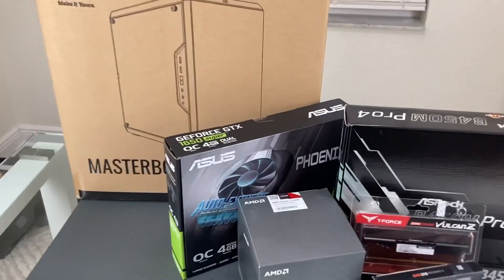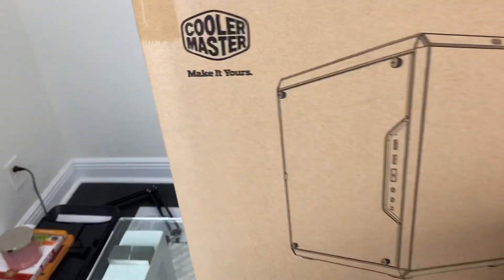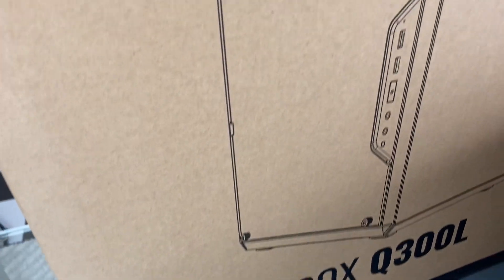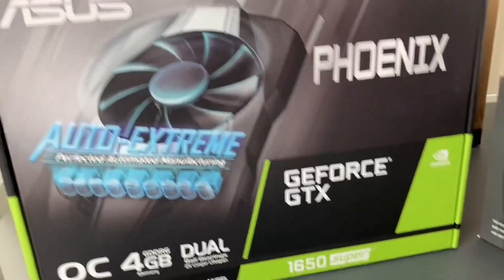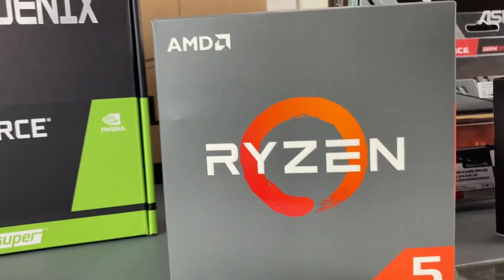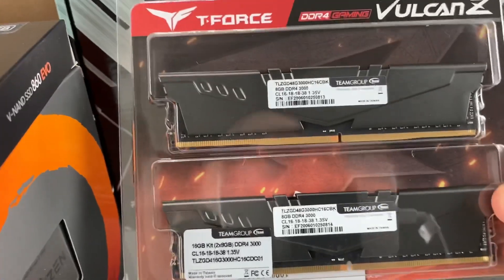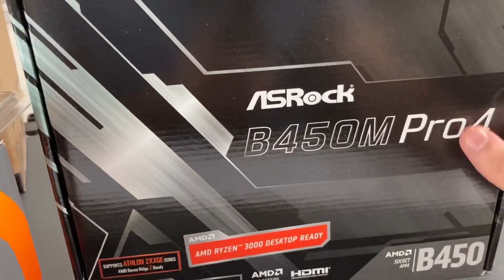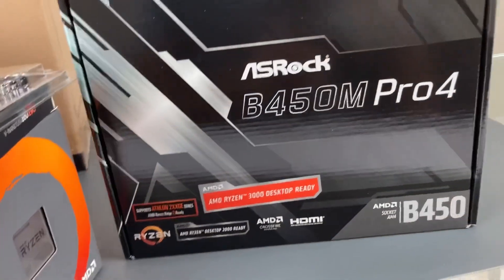PC BUILD 2020 2021 - AMD Ryzen 5 2600 & ASUS GTX 1650 Super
$600 Gaming Pc Build 2020

Ryzen 5 2600 & ASUS GeForce GTX 1650 Super

This is probably the best 2020 $600 PC for Day Trading. My brother wanted a Cheap PC so he can have something to day trade on. His first thought was to buy the cheapest prebuilt PC he can find, thankfully I stopped him before he bought and recommended that he lets me build him one. His budget was $600 and for that amount of money I built him something he can game and day trade on! For the processor I went with an AMD Ryzen 5 2600 and the motherboard used was the Asrock B450m Pro 4 motherboard, paired with an ASUS single fan Phoenix GeForce GTX 1650 Super Graphics Card. I added a 500GB Samsung 860 evo ssd which should be enough for him, a 16GB TEAMGROUP T-Force Vulcan Z DDR4 3000mhz ram, and a 400w Be Quiet PSU from a previous build I had laying around. This setup will be a dual monitor setup. Nothing crazy because this is just for office use mostly, so it will be two 22” Full HD LED screens from ViewSonic attached to a dual monitor mount.

PC Parts List:

GPU: ASUS GeForce GTX 1650 Super...

Motherboard: ASRock B450M PRO4 AM4 AMD Promontory B450 SATA 6Gb/s USB 3.1 HDMI Micro ATX AMD Motherboard

SSD: Samsung 860 EVO 500GB 2.5 Inch...

RAM: TEAMGROUP T-Force Vulcan Z DDR4...

Case: Cooler Master MasterBox Q300L...

Monitor: ViewSonic VA2252SM_H2 22 Inch...

Monitor Stand: Dual Monitor Stand - Double...

PSU: be quiet! System Power U9 400W, BN 606, 80 Plus Bronze, Power Supply